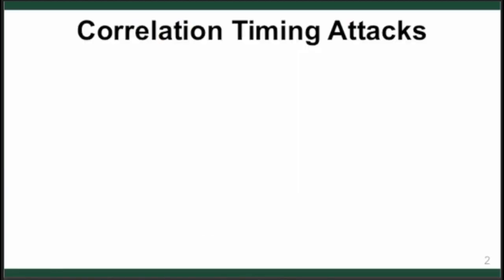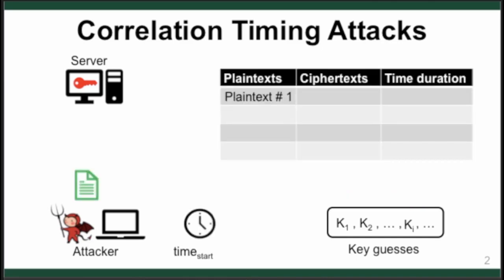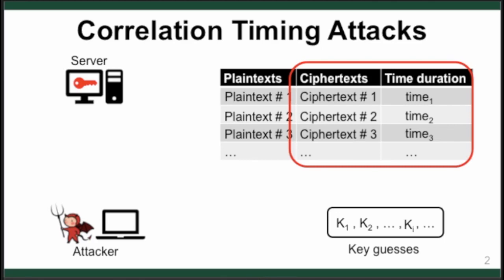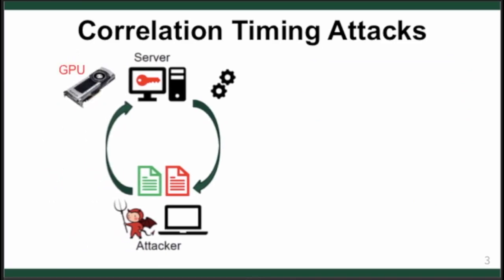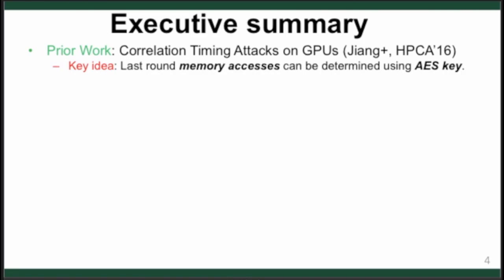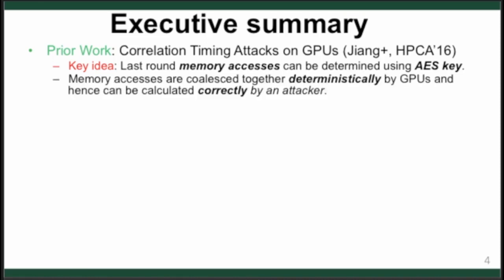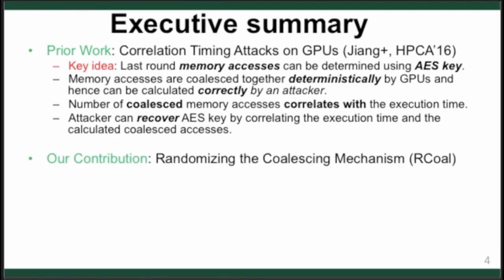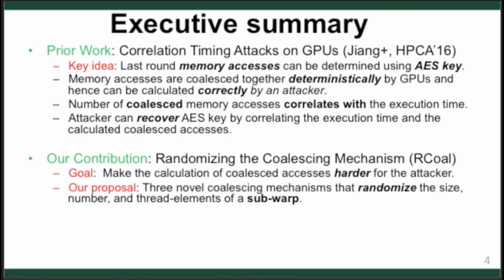[HPCA 2018] RCoal: Mitigating GPU Timing Attack via Subwarp-based Randomized Coalescing Techniques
Abstract—
Graphics processing units (GPUs) are becoming default accelerators in many domains such as high-performance computing (HPC), deep learning, and virtual/augmented reality. Recently, GPUs have also shown significant speedups for a variety of security-sensitive applications such as encryptions. These speedups have largely benefited from the high memory bandwidth and compute throughput of GPUs. One of the key features to optimize the memory bandwidth consumption in GPUs is intrawarp memory access coalescing, which merges memory requests originating from different threads of a single warp into as few cache lines as possible. However, this coalescing feature is also shown to make the GPUs prone to the correlation timing attacks as it exposes the relationship between the execution time and the number of coalesced accesses. Consequently, an attacker is able to correctly reveal an AES private key via repeatedly gathering encrypted data and execution time on a GPU.

In this work, we propose a series of defense mechanisms to alleviate such timing attacks by carefully trading off performance for improved security. Specifically, we propose to randomize the coalescing logic such that the attacker finds it hard to guess the correct number of coalesced accesses generated. To this end, we propose to randomize: a) the granularity (called as subwarp) at which warp threads are grouped together for coalescing, and b) the threads selected by each subwarp for coalescing. Such randomization techniques result in three mechanisms: fixed-sized subwarp (FSS), random-sized subwarp (RSS), and random threaded subwarp (RTS). We find that the combination of these security mechanisms offers 24- to 961-times improvement in the security against the correlation timing attacks with 5 to 28% performance degradation.